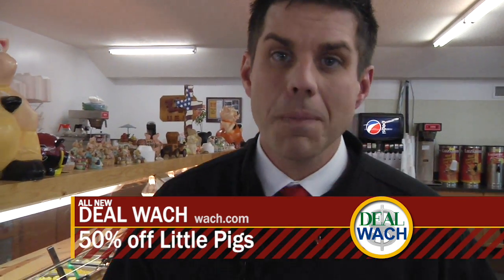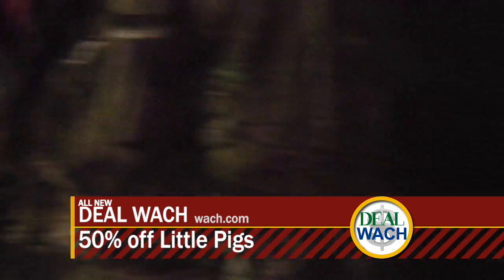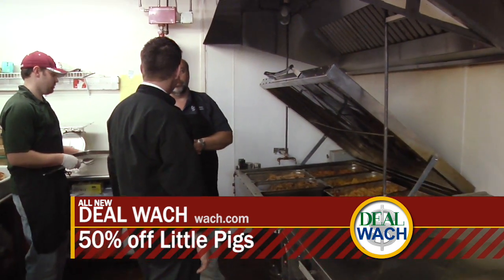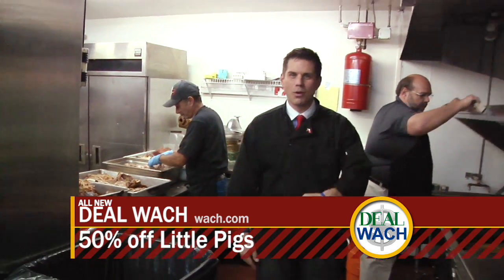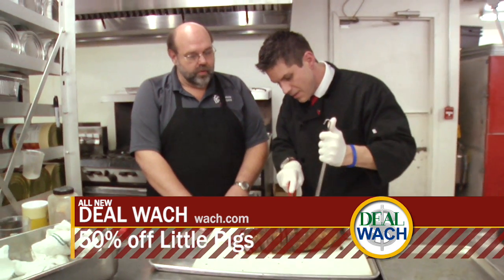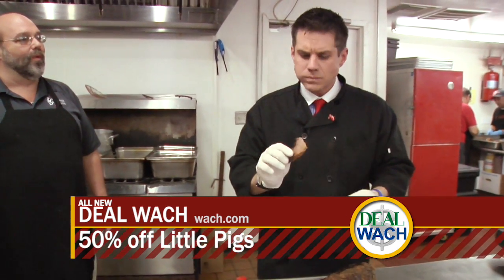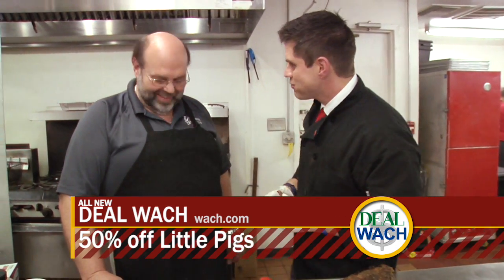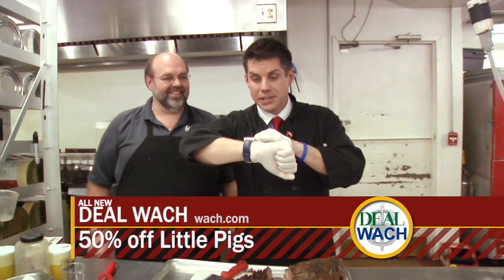DealWACH: Little Pigs Barbecue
Want $20 of barbecue, ribs, brisket and more for just $10 from Little Pigs?